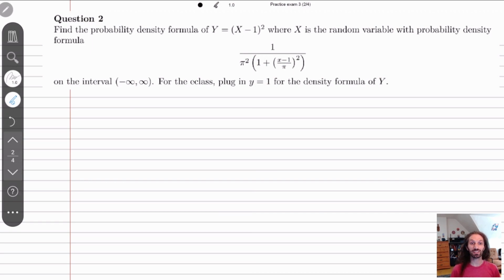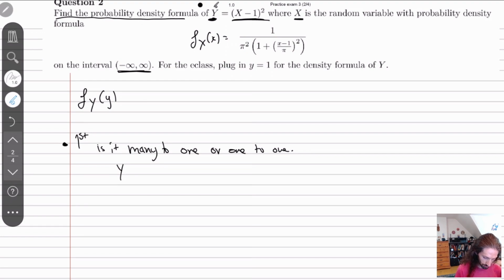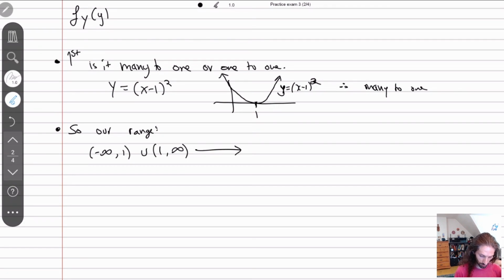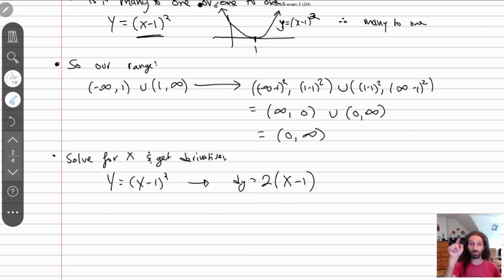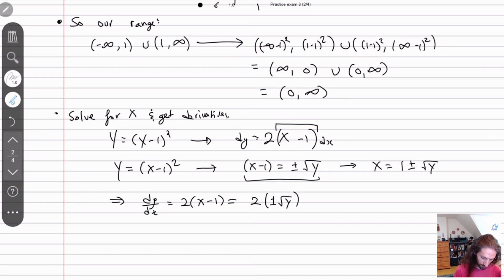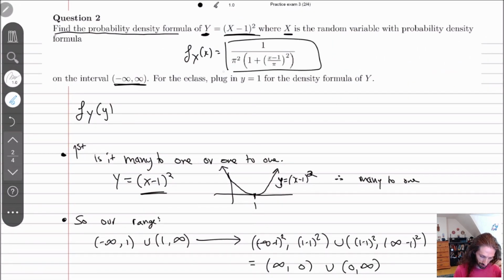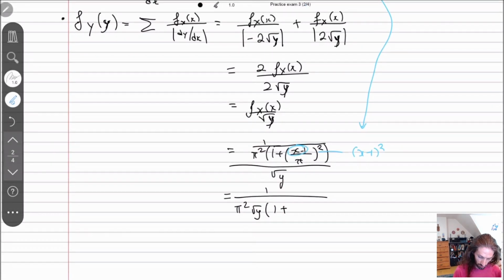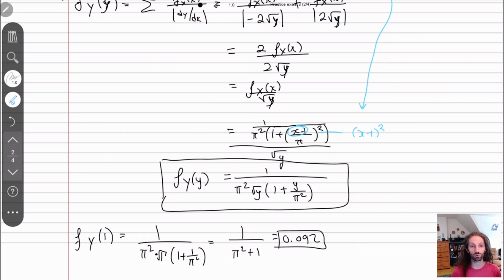Practice Exam 3 | Question 2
We go over the 2nd question of practice exam 3